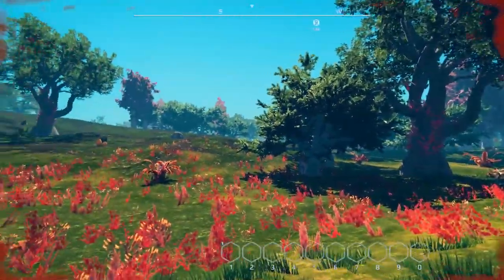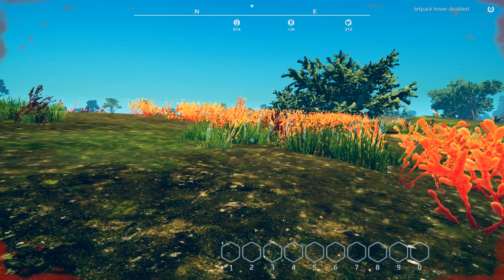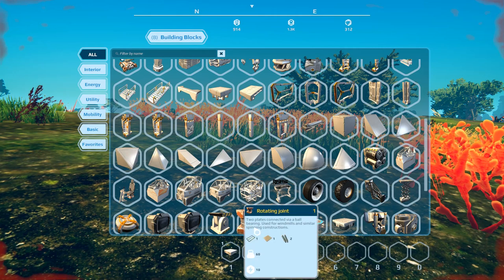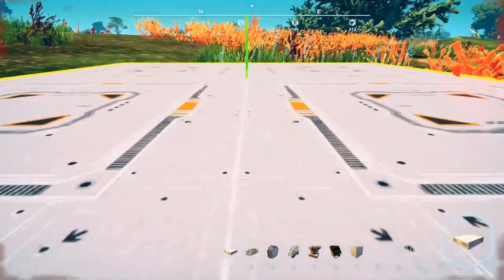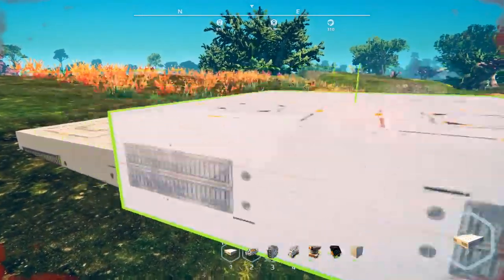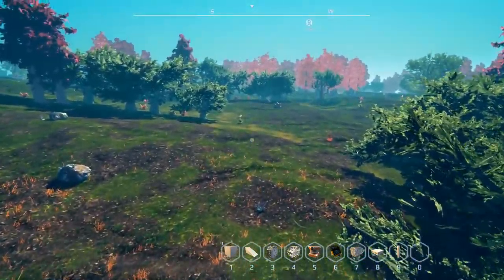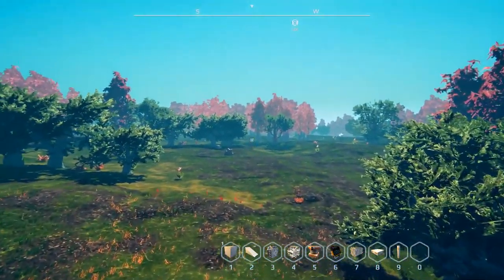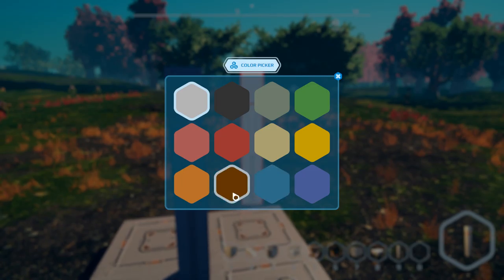Returning To My CREATIVE Ways - Planet Nomads 1.0 - 16